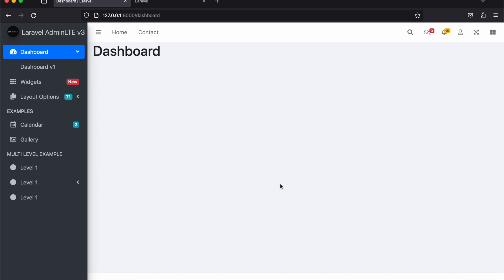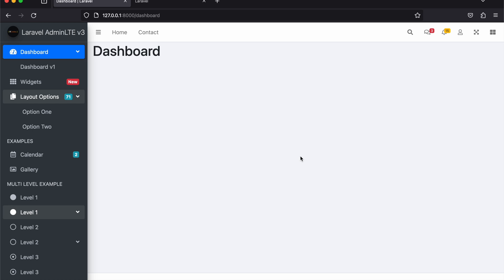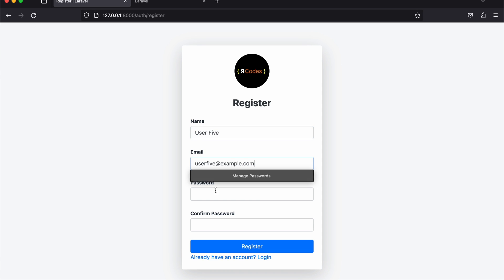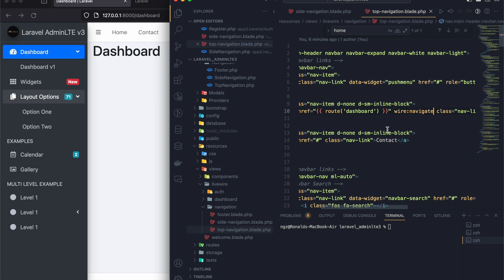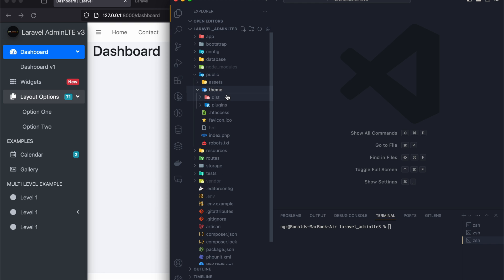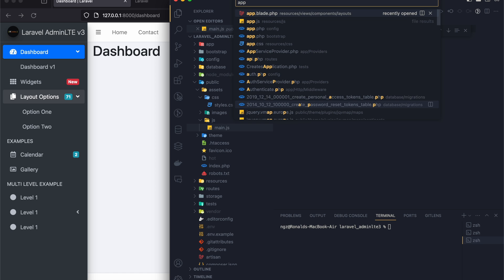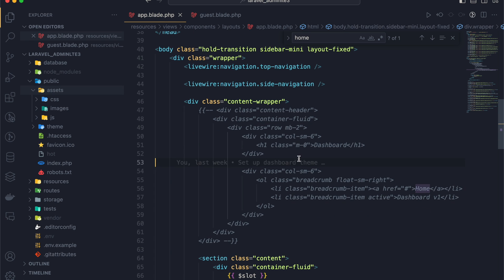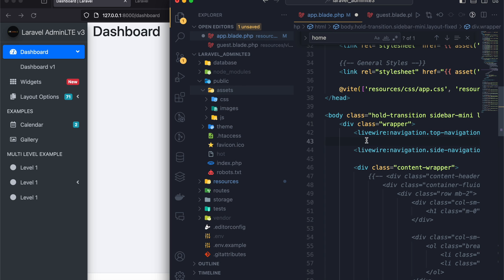Laravel, Livewire, and AdminLTE Dashboard Starter Kit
In this video, we go through a Laravel project set up with a dashboard using Admin LTE v3 and Livewire v3.

It has some basic authentication(Register and Login). Livewire is optional, you can choose to remove it from the project and everything will work just fine.

It is meant to be as bare bones as possible so that you can easily customise it to fit your needs.